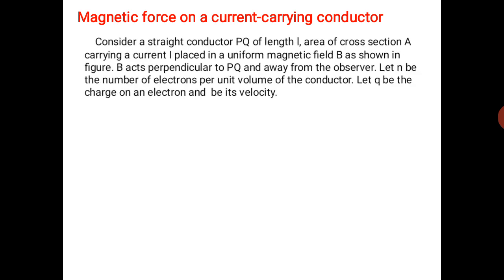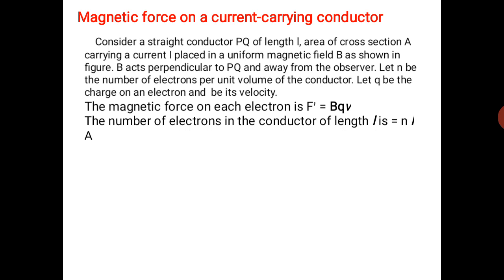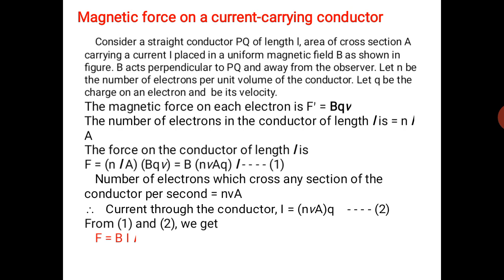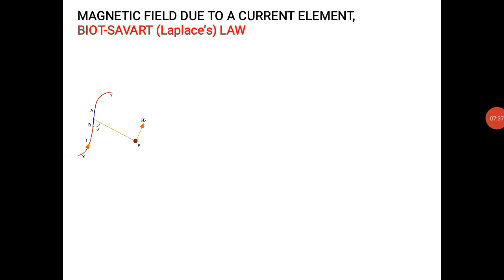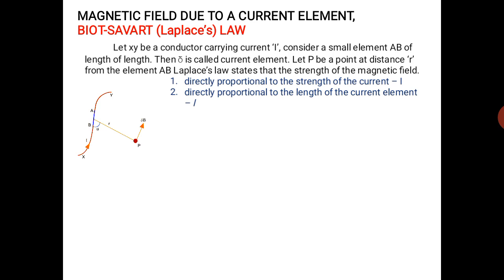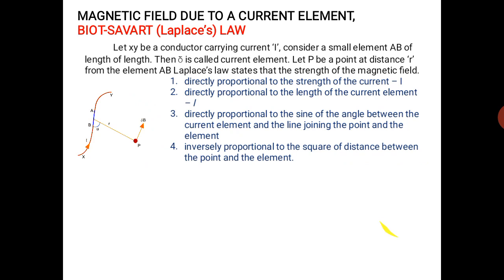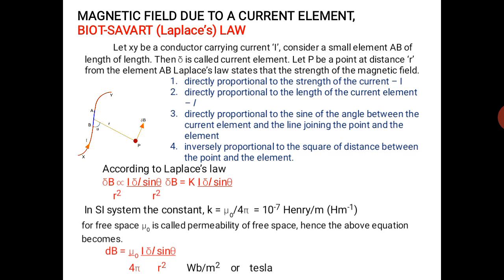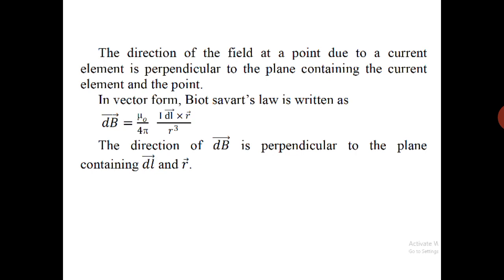Moving Charges and Magnetism 03